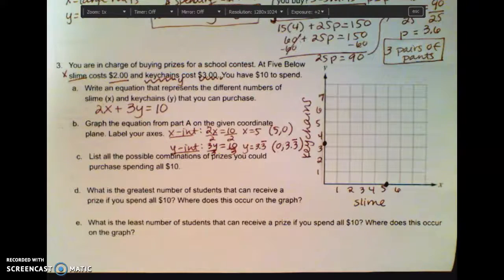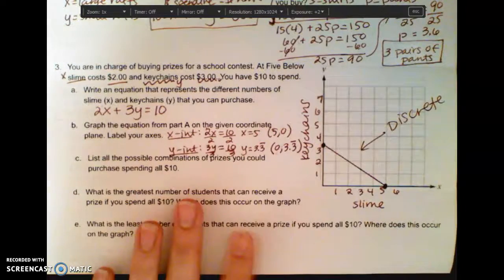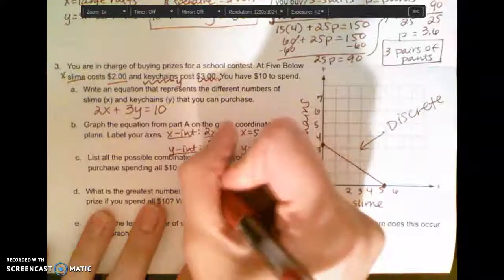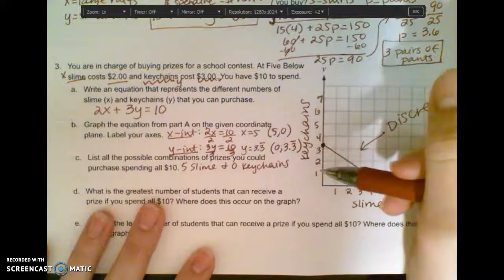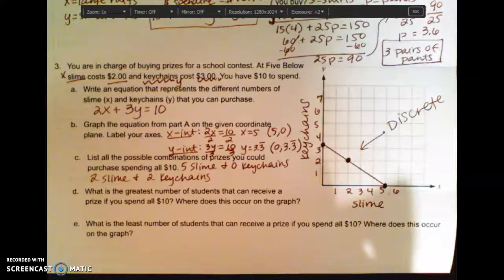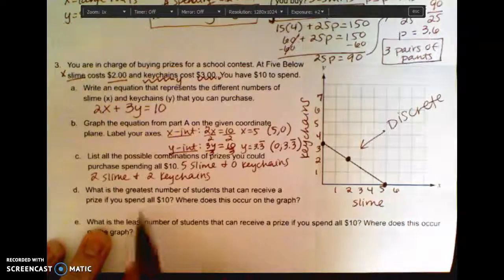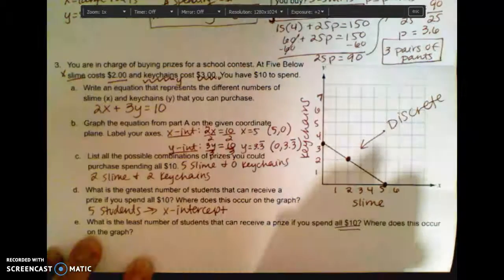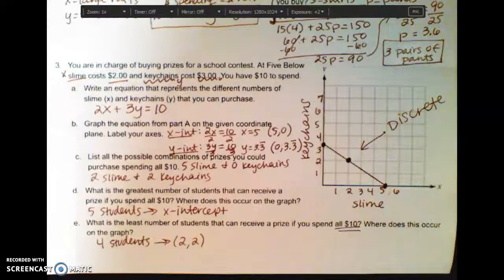6.4 (Day 2) Notes Part 3